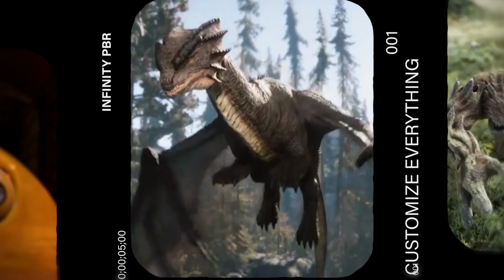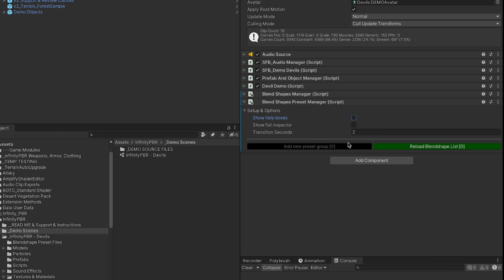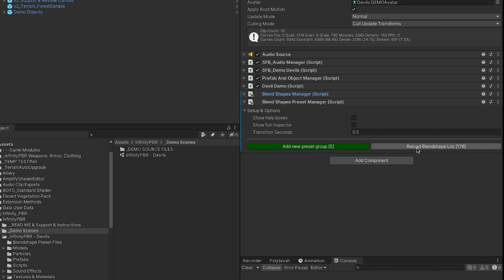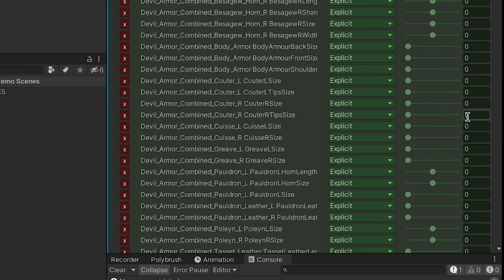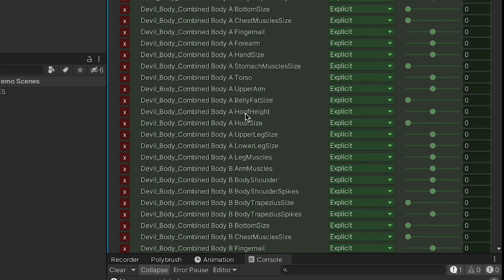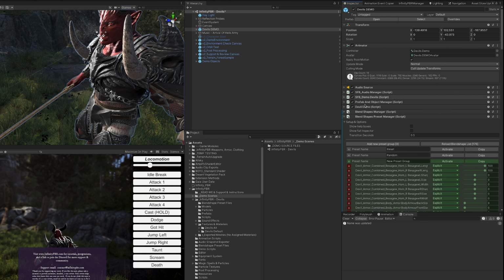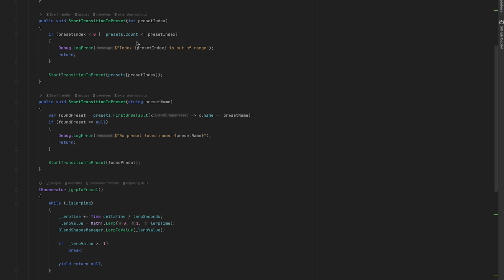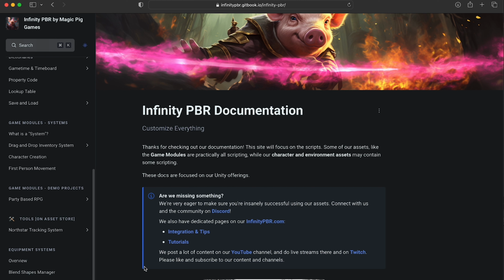Blend Shapes Manager - Customize, Randomize, and Control your Characters!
This video walks through the setup and management of the Blend Shapes Preset Manager. Use it to set specific shapes, randomize shapes, and even transition over time to new shapes, all at runtime! Super simple setup and one-line calls.